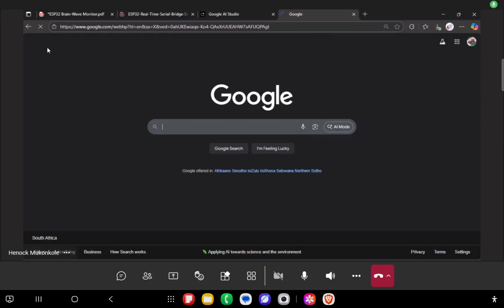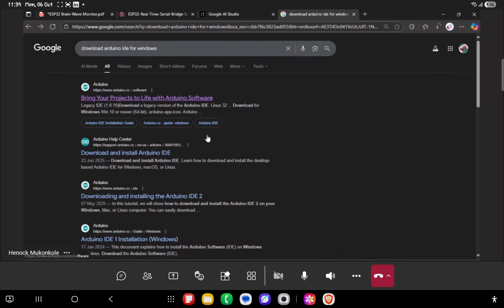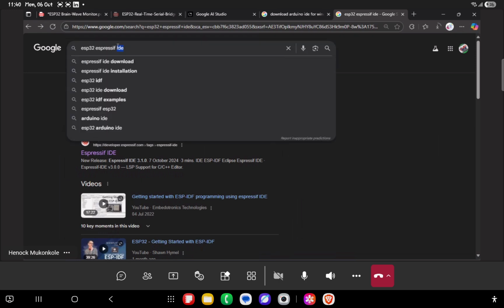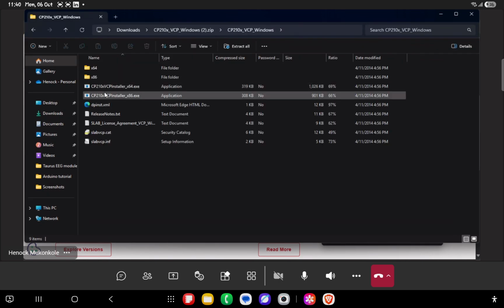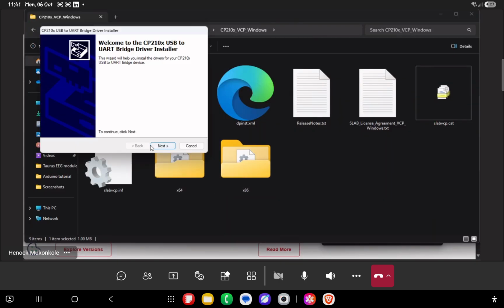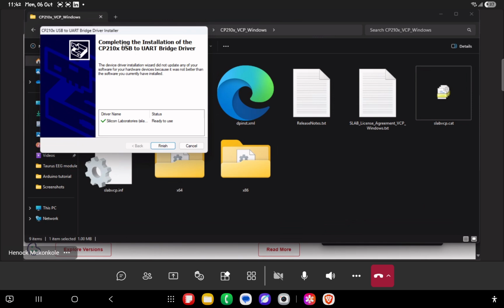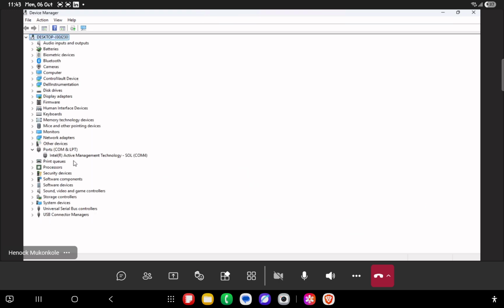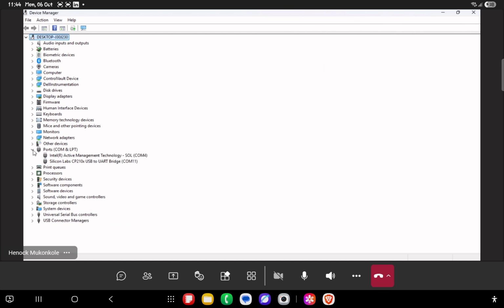𝗛𝗼𝘄 𝘁𝗼 𝗜𝗻𝘀𝘁𝗮𝗹𝗹 𝗔𝗿𝗱𝘂𝗶𝗻𝗼 𝗜𝗗𝗘 & 𝗘𝗦𝗣𝟯𝟮 𝗗𝗿𝗶𝘃𝗲𝗿𝘀 𝗼𝗻 𝗪𝗶𝗻𝗱𝗼𝘄𝘀 | 𝗦𝘁𝗲𝗽-𝗯𝘆-𝗦𝘁𝗲𝗽 𝗦𝗲𝘁𝘂𝗽 (𝟬𝟲 𝗢𝗰𝘁𝗼𝗯𝗲𝗿 𝟮𝟬𝟮𝟱)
In this video, I walk you through the steps to 𝗶𝗻𝘀𝘁𝗮𝗹𝗹 𝘁𝗵𝗲 𝗔𝗿𝗱𝘂𝗶𝗻𝗼 𝗜𝗗𝗘 and 𝗘𝗦𝗣𝟯𝟮 𝗱𝗿𝗶𝘃𝗲𝗿𝘀 on a 𝗪𝗶𝗻𝗱𝗼𝘄𝘀 𝗣𝗖. This setup is essential for running your 𝗘𝗦𝗣𝟯𝟮 board in 𝗔𝗿𝗱𝘂𝗶𝗻𝗼 𝗜𝗗𝗘, 𝗠𝗶𝗰𝗿𝗼𝗣𝘆𝘁𝗵𝗼𝗻, or any other development environment.

Key steps covered:
• 𝗗𝗼𝘄𝗻𝗹𝗼𝗮𝗱 𝗮𝗻𝗱 𝗶𝗻𝘀𝘁𝗮𝗹𝗹 𝘁𝗵𝗲 𝗔𝗿𝗱𝘂𝗶𝗻𝗼 𝗜𝗗𝗘 for the latest version
• 𝗜𝗻𝘀𝘁𝗮𝗹𝗹 𝘁𝗵𝗲 𝗦𝗶𝗹𝗶𝗰𝗼𝗻 𝗟𝗮𝗯𝘀 𝗱𝗿𝗶𝘃𝗲𝗿 to ensure the ESP32 is detected by your PC
•  𝘏𝘰𝘸 𝘵𝘰 download the correct ESP32 driver for Windows and 𝘀𝗲𝘁 𝗶𝘁 𝘂𝗽
• 𝗗𝗲𝘃𝗶𝗰𝗲 𝗠𝗮𝗻𝗮𝗴𝗲𝗿 setup: How to verify your 𝗖𝗢𝗠 𝗽𝗼𝗿𝘁 and confirm the connection
•  𝘛𝘳𝘰𝘶𝘣𝘭𝘦𝘴𝘩𝘰𝘰𝘵𝘪𝘯𝘨 𝘵𝘪𝘱𝘴 𝘧𝘰𝘳 𝘦𝘯𝘴𝘶𝘳𝘪𝘯𝘨 𝘺𝘰𝘶𝘳 ESP32 is ready for use

This tutorial is perfect for beginners looking to start working with 𝗘𝗦𝗣𝟯𝟮 on 𝗪𝗶𝗻𝗱𝗼𝘄𝘀.

🔧 𝗞𝗲𝘆 𝗖𝗼𝗻𝗰𝗲𝗽𝘁𝘀: Arduino IDE Installation
• ESP32 Setup
• Silicon Labs Driver Installation
• COM Port Verification
• Device Manager